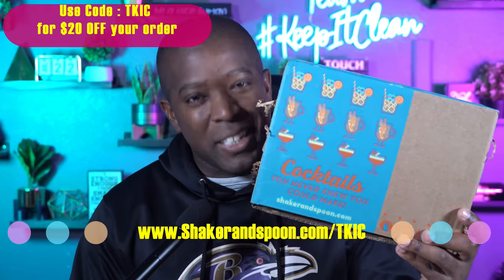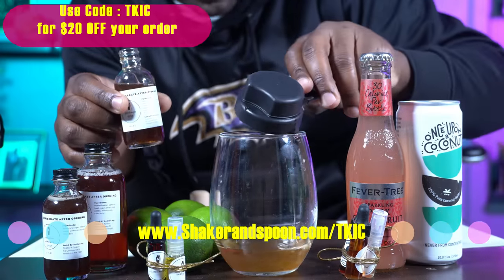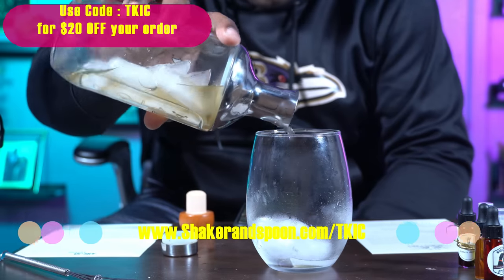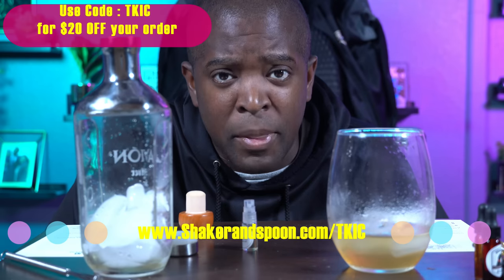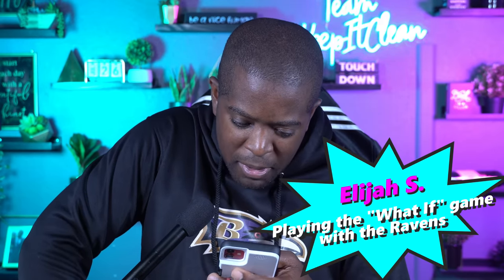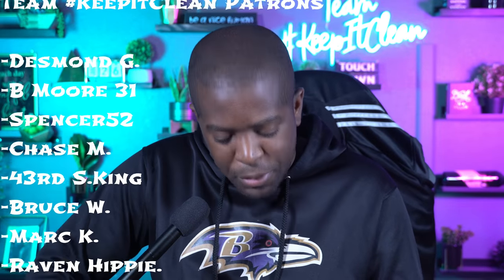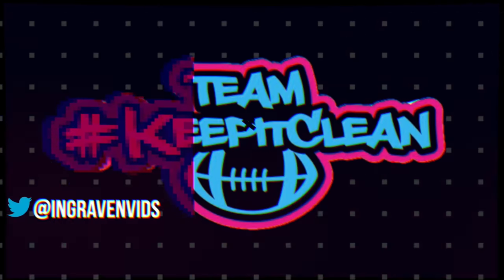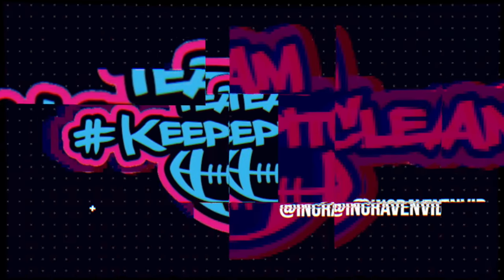WOULD RAVENS DO THIS IF THINGS DIDN'T UMMM....WORK OUT?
0:00 Shaker & Spoon
2:59 Would Ravens do this if stuff didn't work out?
8:45 Biggest Ravens bust of '22
12:50 Bigger than Roman
16:49 Low risk...High reward
18:43 PQ Breakout Season
19:49 OBJr
20:46 8
22:26 Prisoner of his own success?

📬Want to send us something?: Ingravenvids

📱Twitter, Instagram, and Facebook: @Ingravenvids